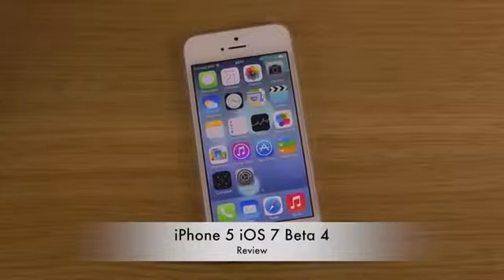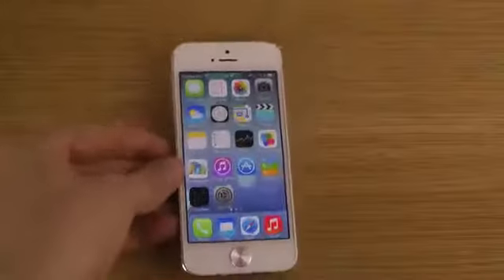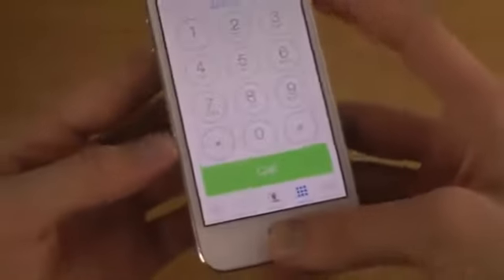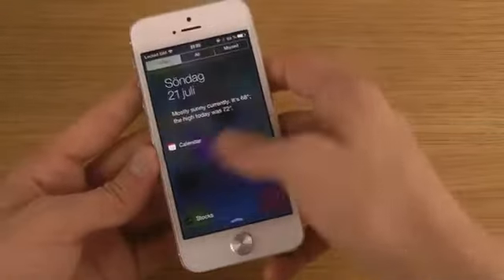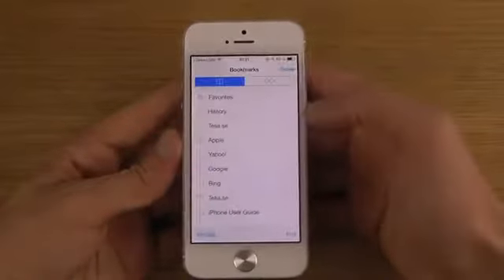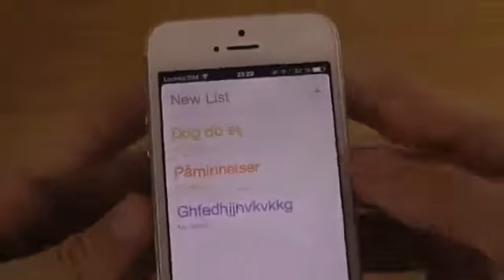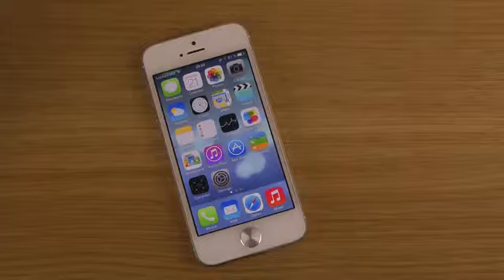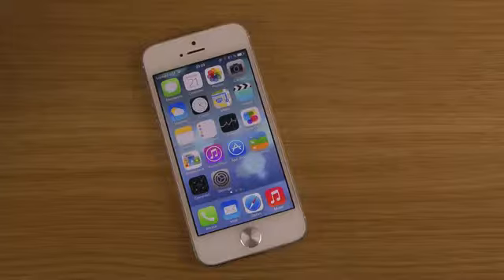iPhone 5 iOS 7 Beta 4 Review